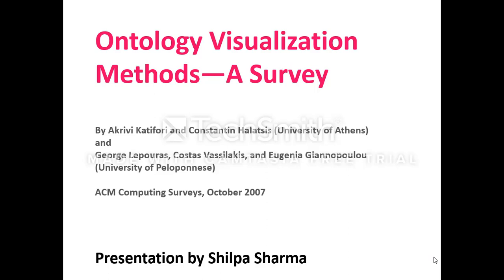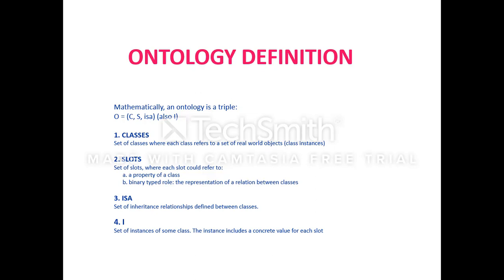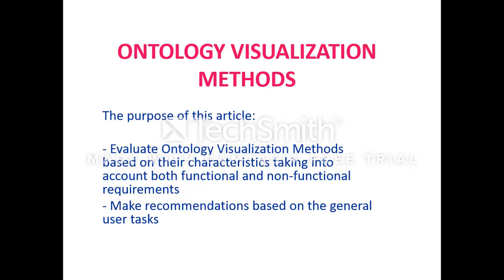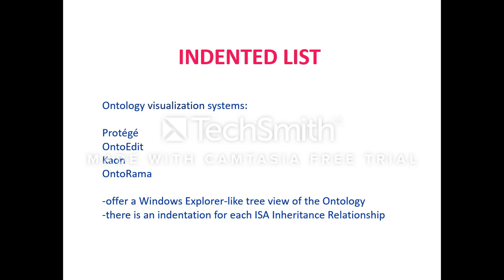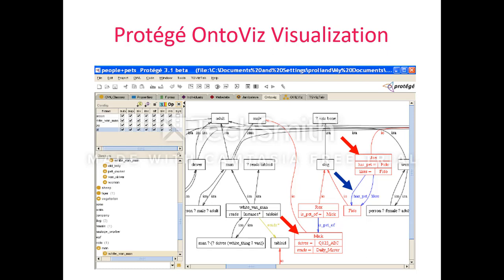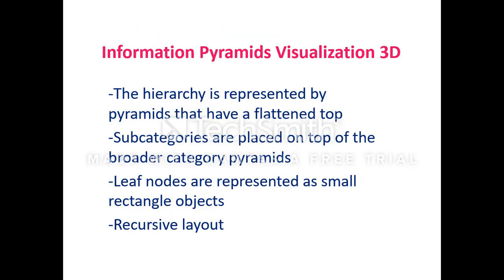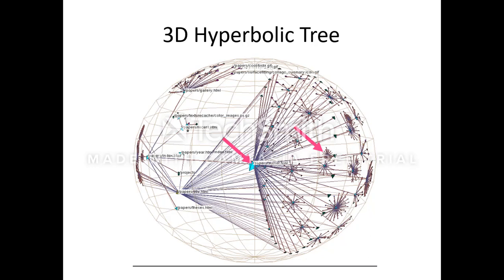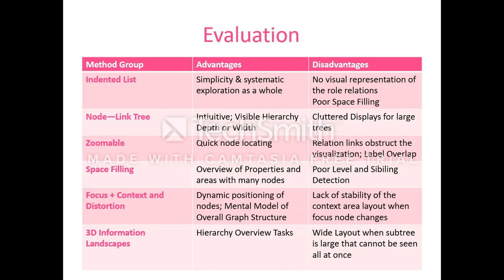Shilpa Sharma Ontology Visualization